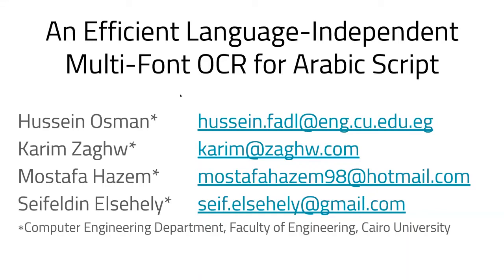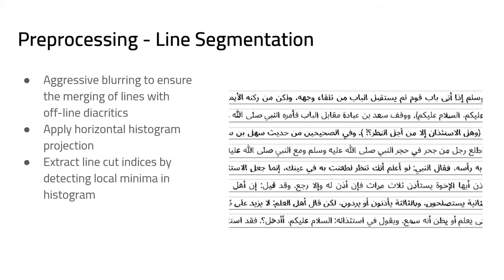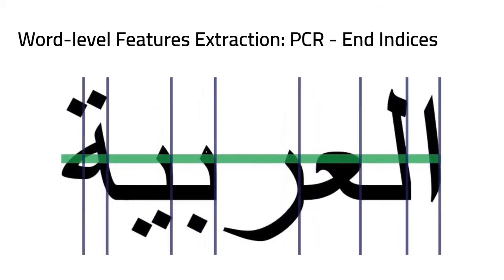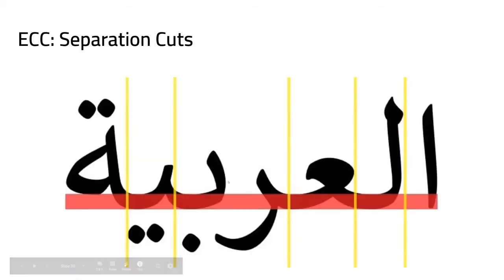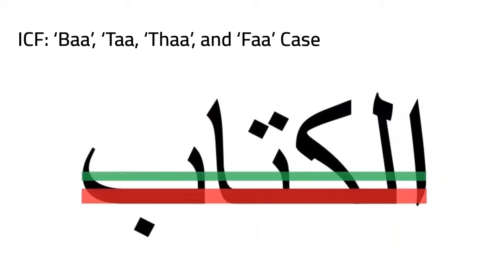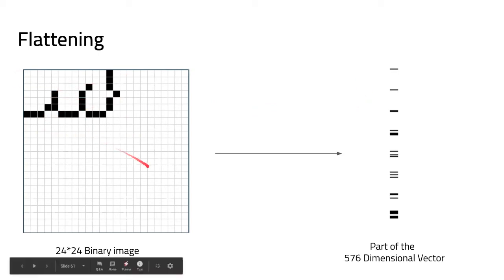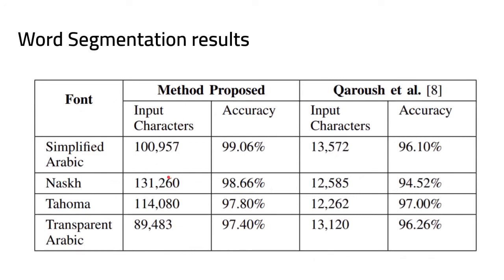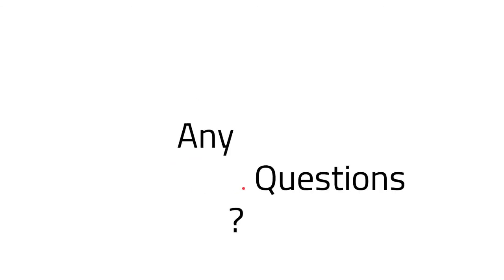An Efficient Language-Independent Multi-Font OCR for Arabic Script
Title

Authors
Hussein Osman, Karim Zaghw, Mostafa Hazem and Seifeldin Elsehely, Cairo University, Egypt

Abstract
Optical Character Recognition (OCR) is the process of extracting digitized text from images of scanned documents. While OCR systems have already matured in many languages, they still have shortcomings in cursive languages with overlapping letters such as the Arabic language. This paper proposes a complete Arabic OCR system that takes a scanned image of Arabic Naskh script as an input and generates a corresponding digital document. Our Arabic OCR system consists of the following modules: Pre-processing, Word-level Feature Extraction, Character Segmentation, Character Recognition, and Post-processing. This paper also proposes an improved font-independent character segmentation algorithm that outperforms the state-of-the-art segmentation algorithms. Lastly, the paper proposes a neural network model for the character recognition task. The system has experimented on several open Arabic corpora datasets with an average character segmentation accuracy 98.06%, character recognition accuracy 99.89%, and overall system accuracy 97.94% achieving outstanding results compared to the state-of-the-art Arabic OCR systems.

Arabic OCR, Word Segmentation, Character Segmentation, Character Recognition, Neural Network.